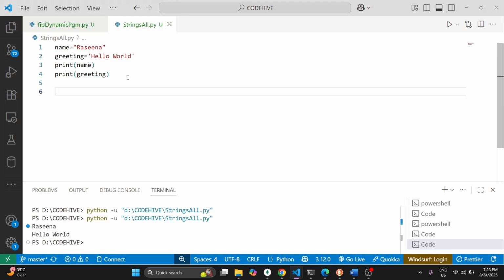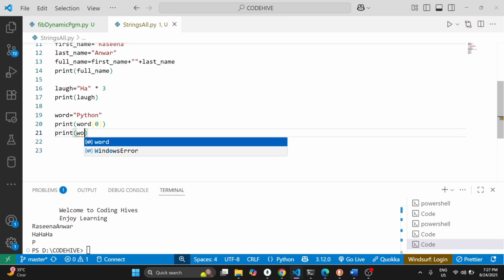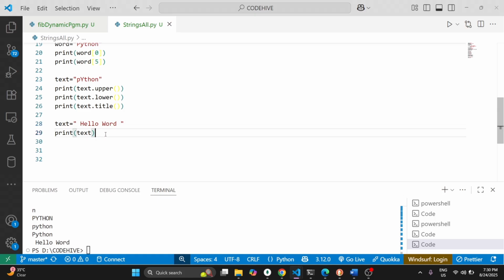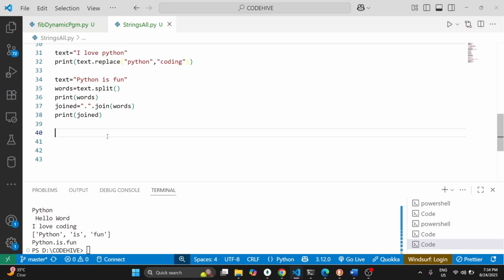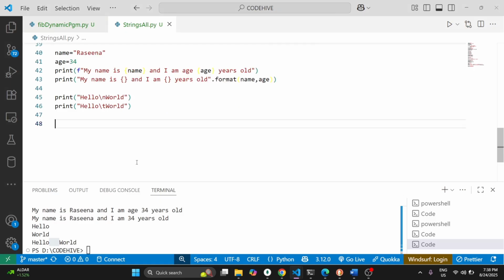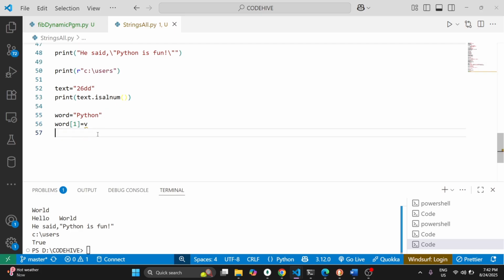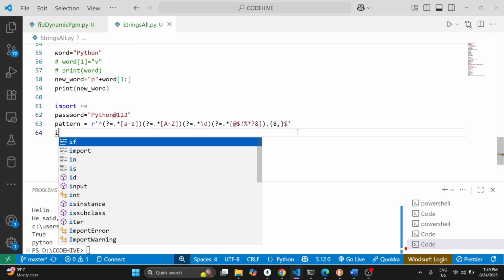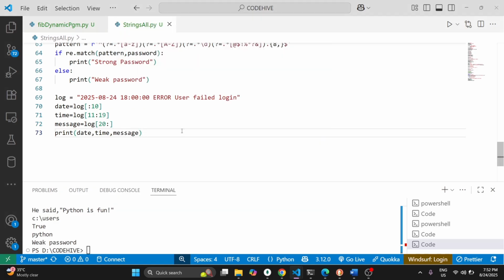Master Python Strings | Basics to Pro with Real-World Examples (Passwords, Validation)| Coding Hives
In this video, we cover everything about Python strings — from the very basics to advanced concepts. Whether you’re just starting out or looking to sharpen your skills, this tutorial will take you step by step through real-world string examples like password validation, substring search, formatting, slicing, and more.

🔑 What you’ll learn in this Python Strings Tutorial:

Basics of Python Strings (creation, indexing, slicing)

String methods & functions you must know

String formatting (f-strings, format, % operator)

Checking passwords with Python strings 🔒

Searching & validating substrings

Converting strings (upper, lower, strip, split, join)

Advanced string handling techniques for projects

💡 By the end of this tutorial, you’ll have mastered Python strings and will be ready to use them in real-world projects.